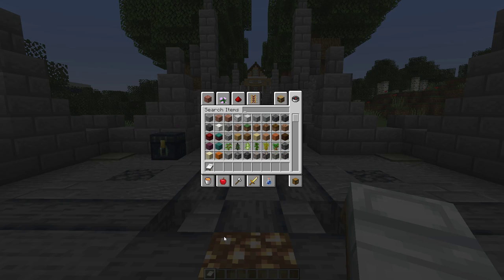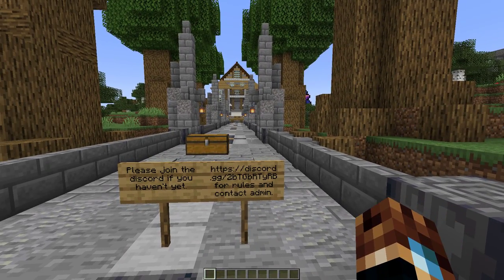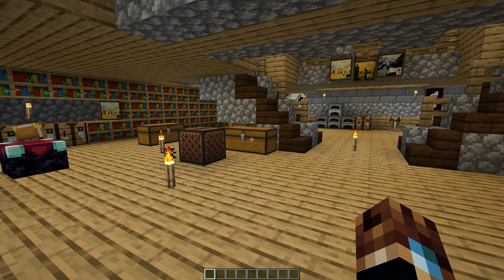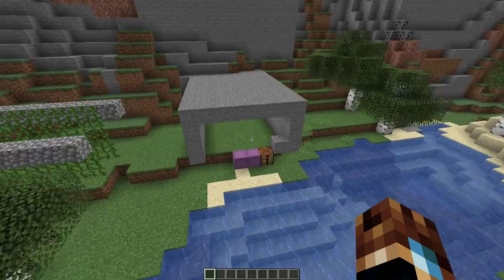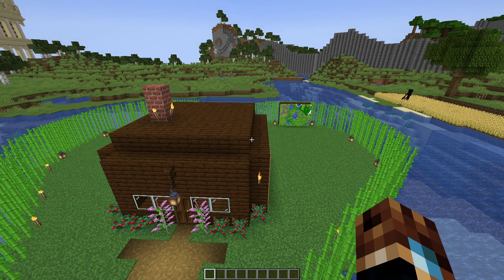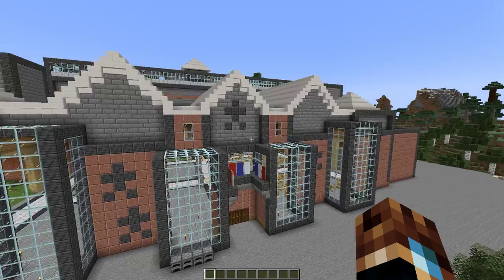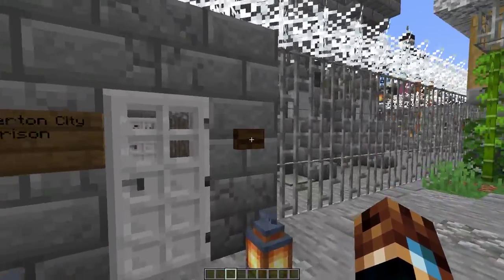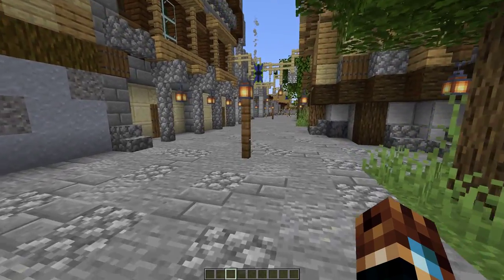Full Burrito Hill Server Tour as of Feb 2022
The almost complete tour of all builds and projects done on burritohill.mcserver.us
Burrito Hill has been running since February 2020 and in the span of two years a lot has been built by many different members. I go over almost everything in detail.
Time stamps will be in the comments.